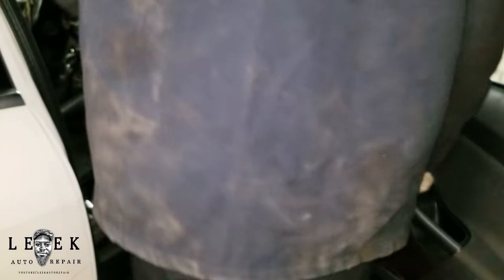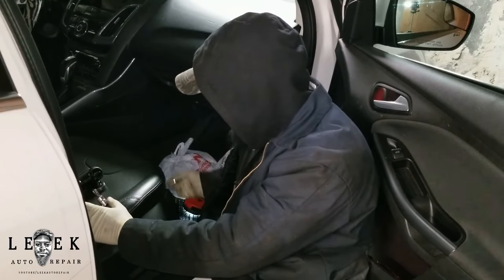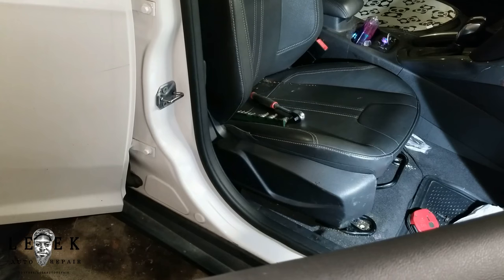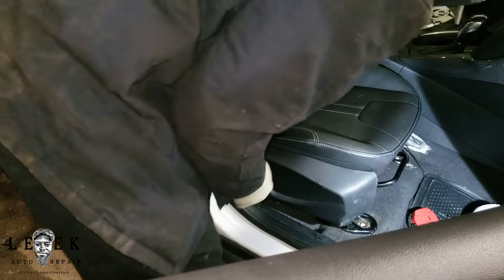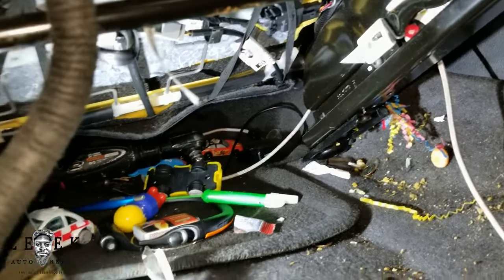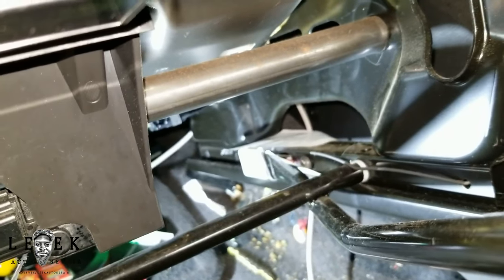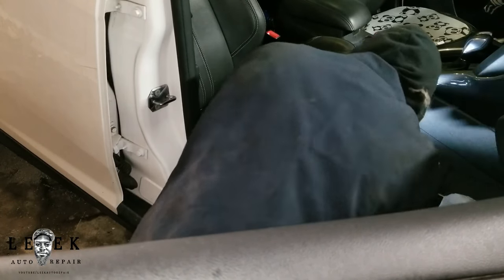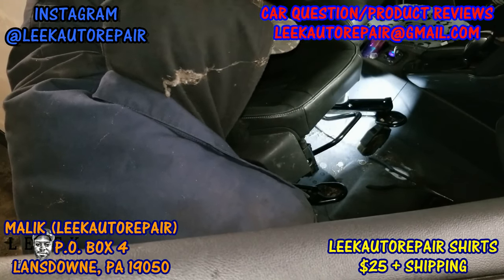Seat Won't Slide Back or Foward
2013 Ford Focus Hatchback
Passenger seat won't slide back or forward.

Send me some cool sh*t

Malik (leekautorepair)
Lansdowne, PA 19050

Leekautorepair shirts $25 + shipping